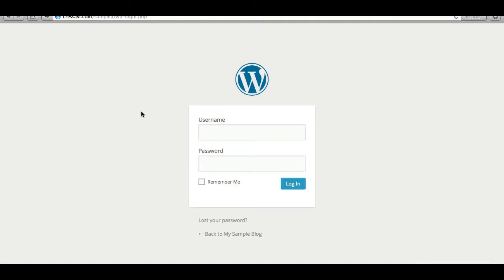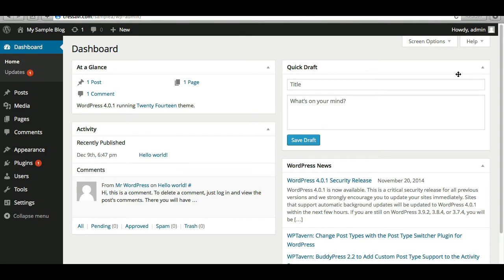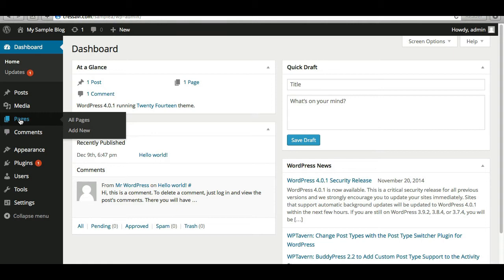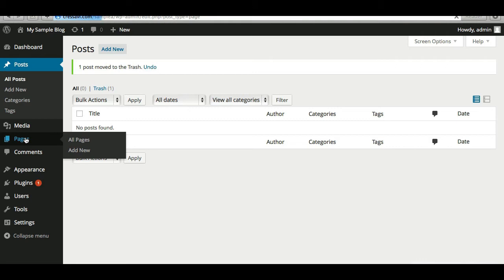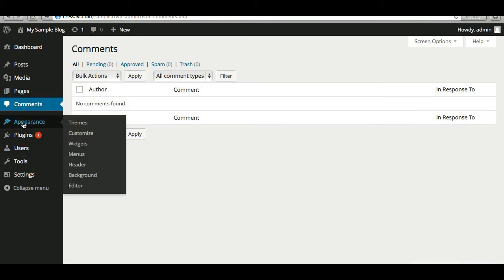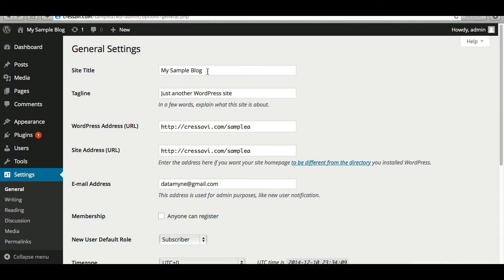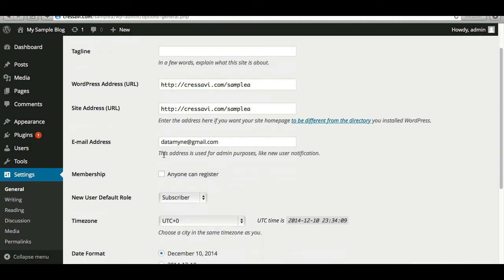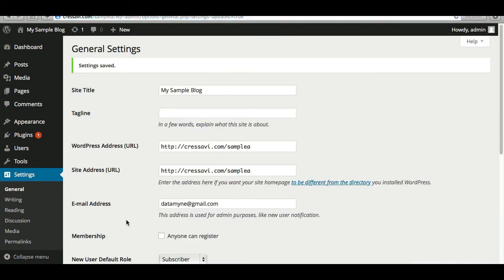WordPress Secrets: Lesson 4 - Correct Wordpress General Settings